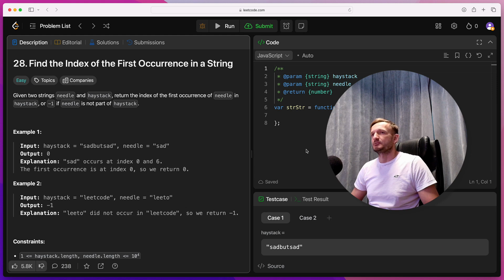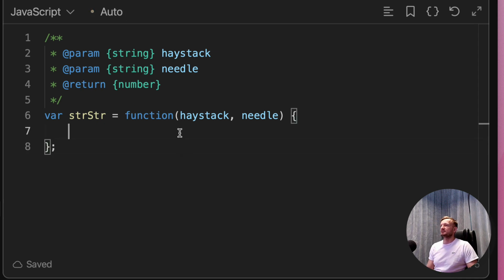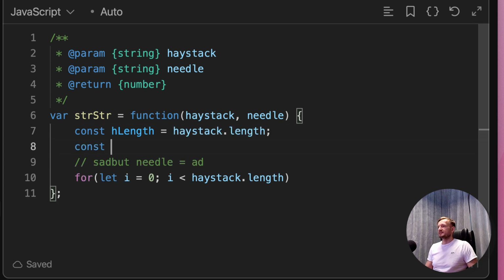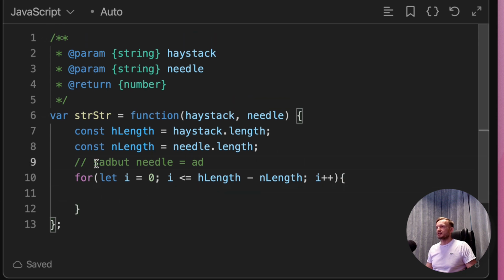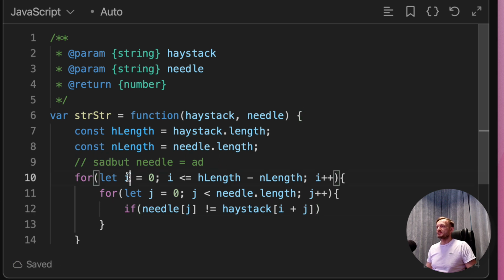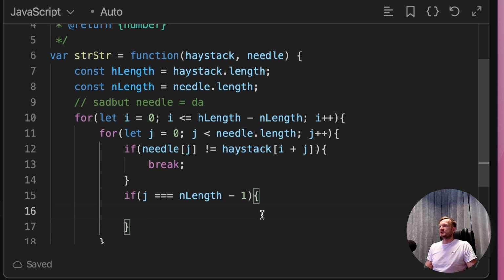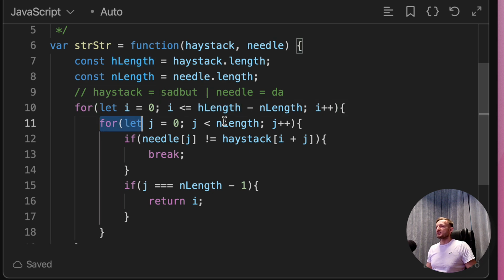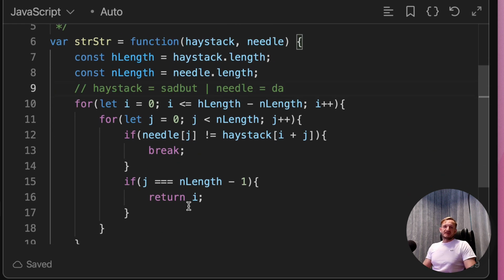LEETCODE - JS - Find the Index of the First Occurrence in a String (EASY)